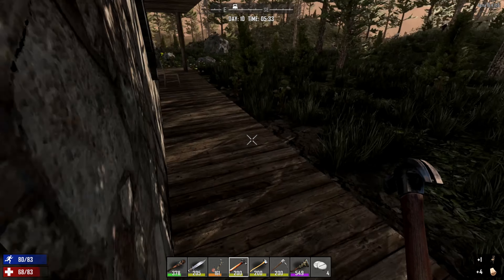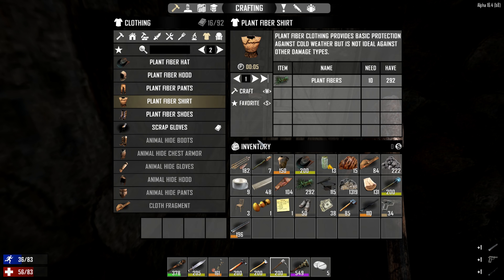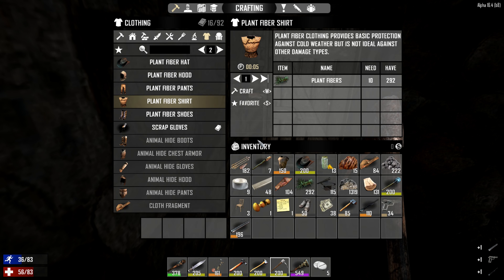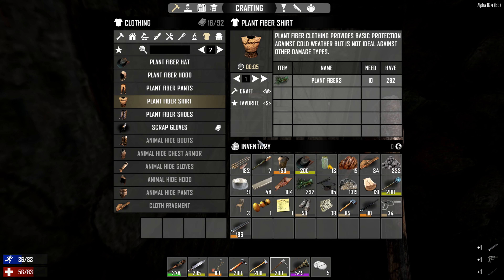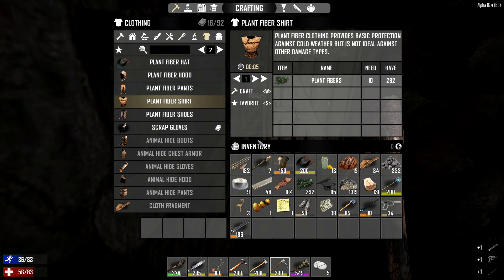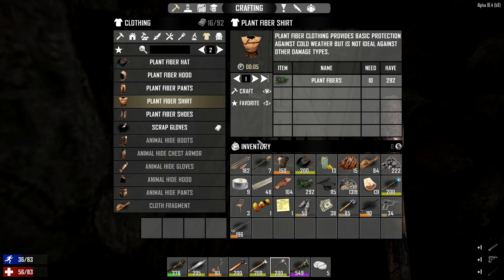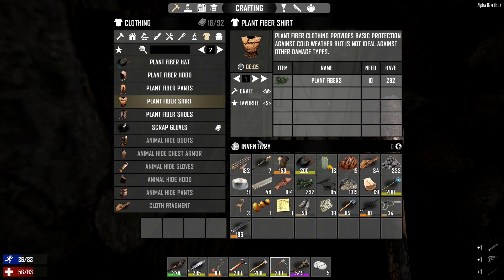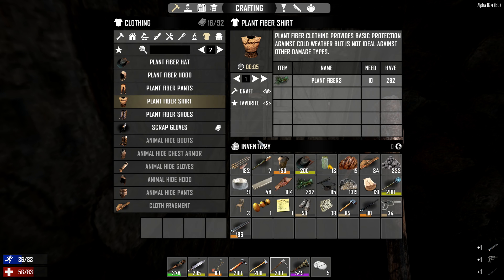7DTD Let's Play in Navezgane: Day 10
The search for a minibike schematic continues, but mostly there's a lot of hunting and killing on day 10. I'm also premiering a fun new tradition: the musical killing montage!